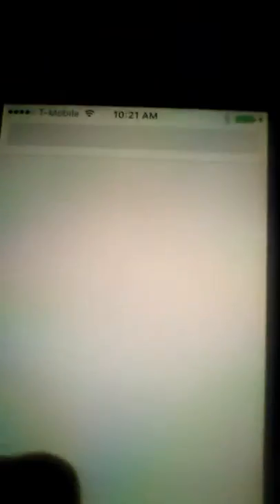Jason Greene life